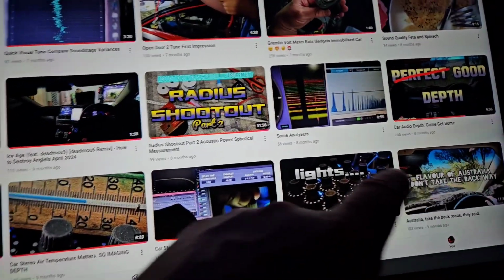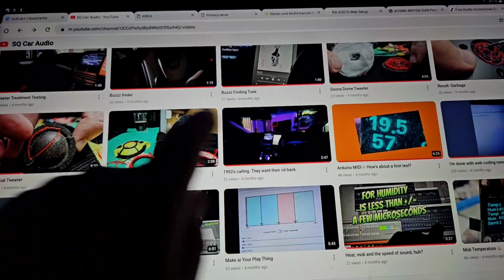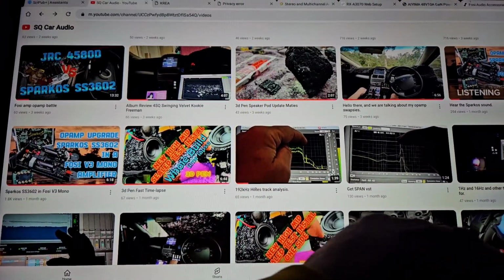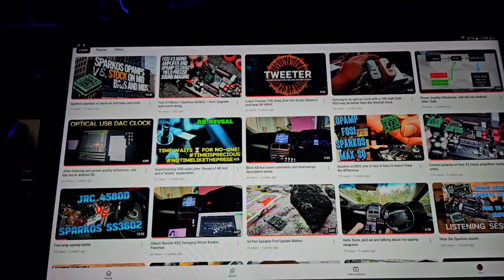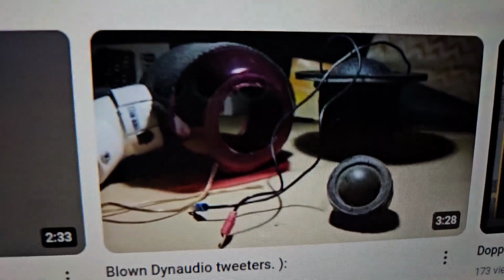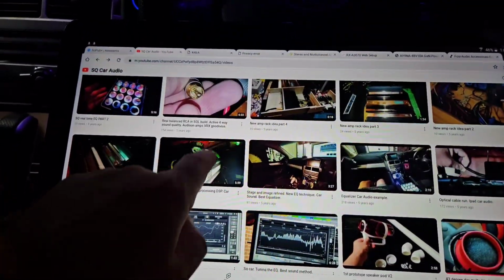Me Reviews Me